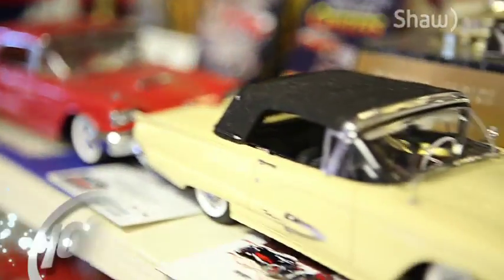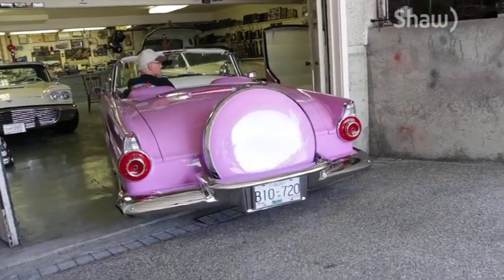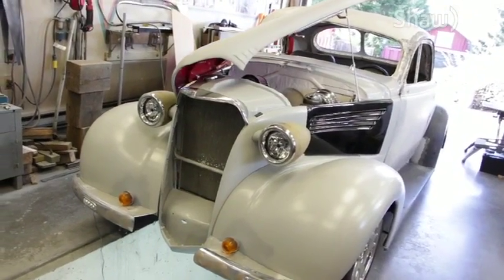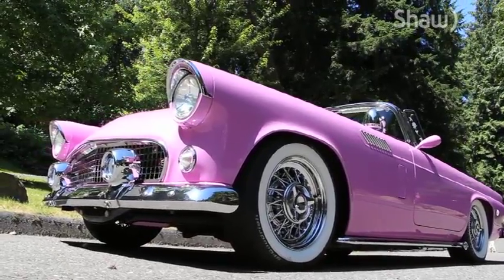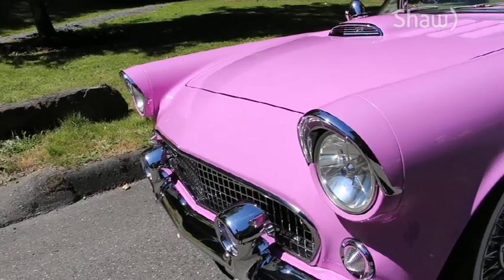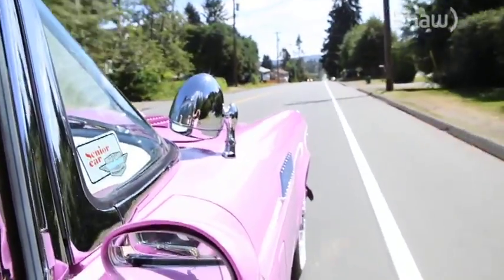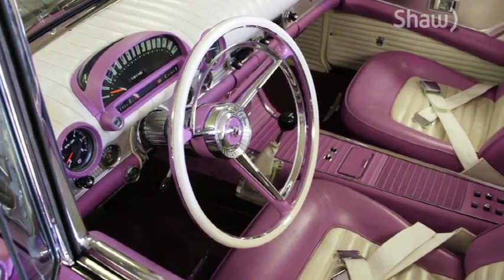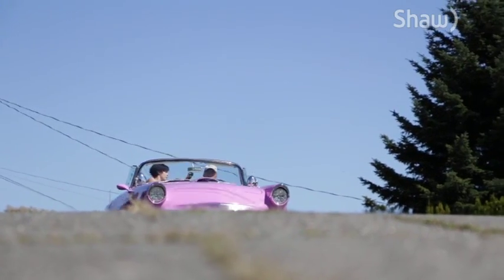Calendar Cars #3: '56 Thunderbird - Shaw TV Nanaimo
Calendar Cars episode 3 features a 56 Thunderbird.